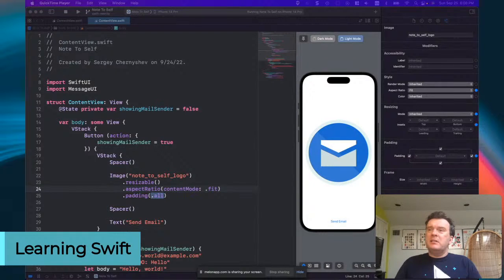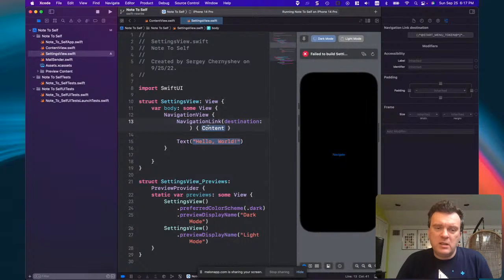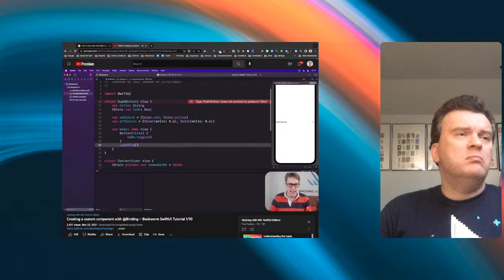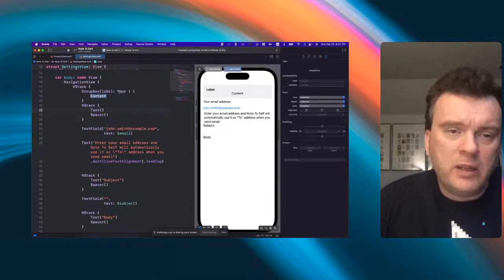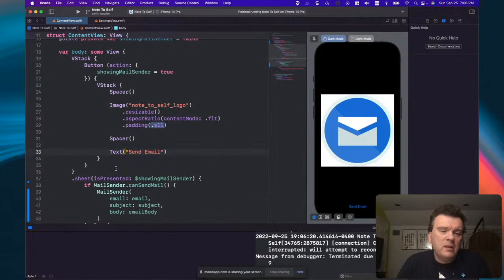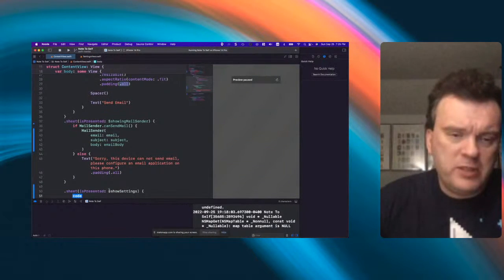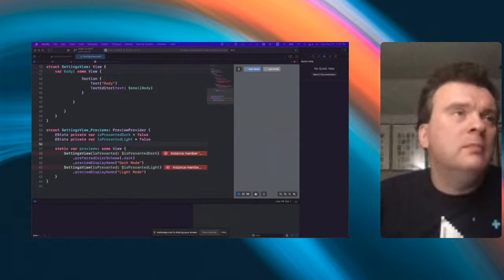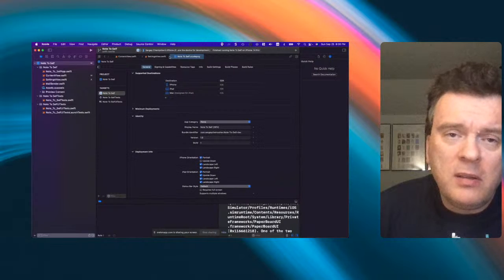Learning Swift, rewriting Note To Self app - Part II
I'm back trying to make sense of Swift, SwiftUI and XCode and rewrite my old Note To Self app.